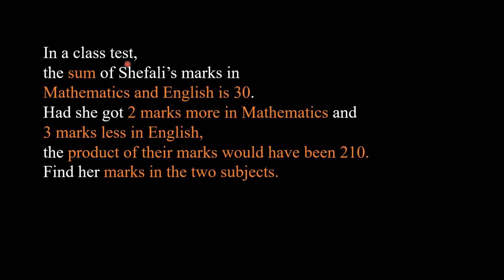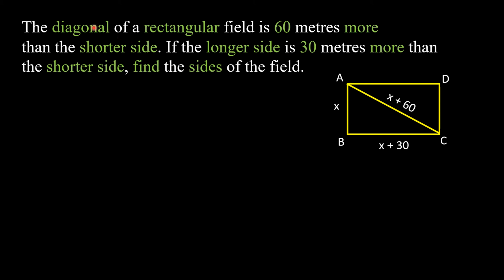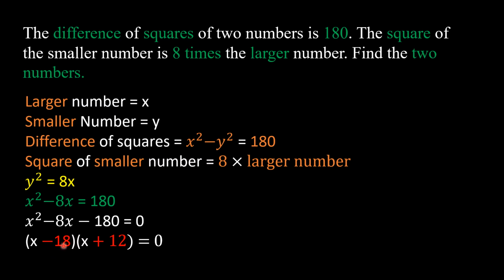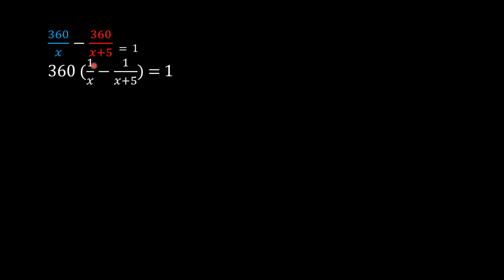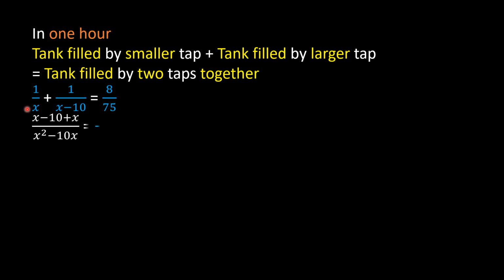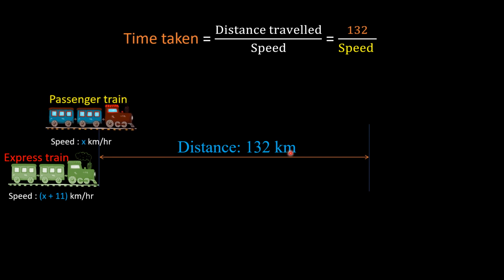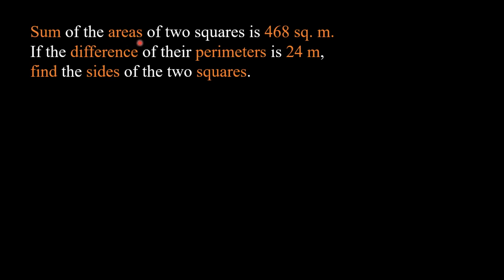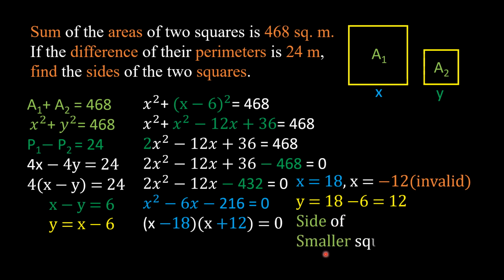Quadratic Equation [Word Problems]/How to solve Word Problems on Quadratic Equations/Word Problems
Hello, you are watching channel Number Collage. This channel features simple and easy to understand videos on Mathematics. This is our sincere and painstaking effort to make each and every interested viewer to understand the concepts of mathematics completely. Thanks!
This video explains how to solve word problems on quadratic equations. This video is made simple to understand with animations on the word questions on quadratic equations.